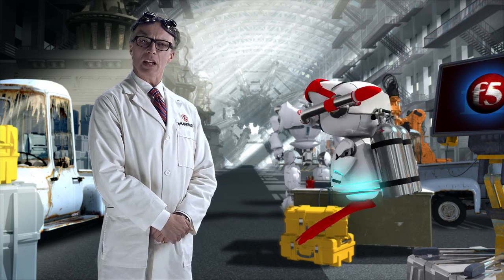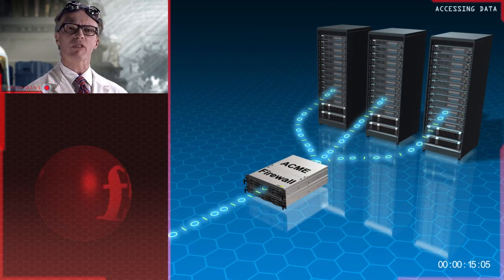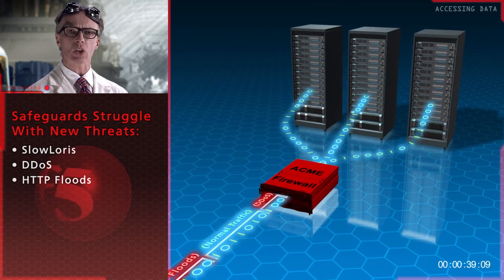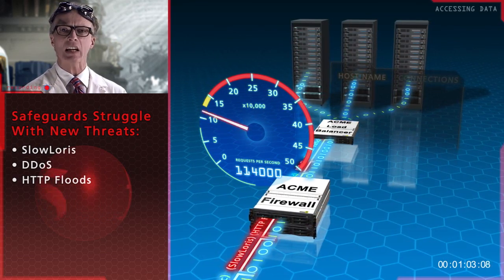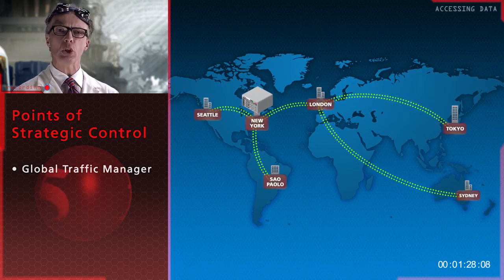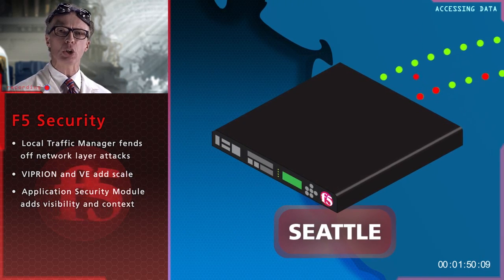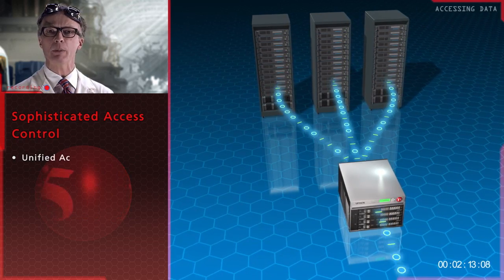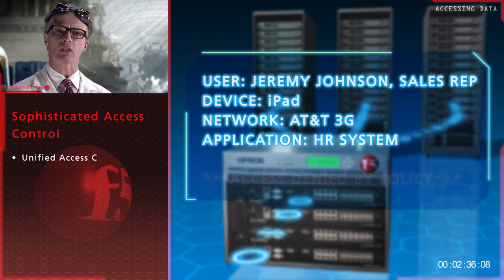F5 Securing Applications: From the Field with Love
Whether critical applications live in the cloud, in the data center, or in both, organizations need a strategic point of control for application security. F5 BIG-IP Application Security Manager (ASM) provides the security, intelligence, and performance that today's dynamic infrastructure demands.

F5 BIG-IP ASM version 11 is cloud-ready, offering flexible deployment and cloud security for virtualized applications, including the ability to sync policies among BIG-IP ASM cluster members. BIG-IP ASM also has the deepest vulnerability assessment integration, which gives organizations the most comprehensive vulnerability coverage for evolving threats and helps organizations exceed the recommendations of PCI DSS Requirement 6.6.